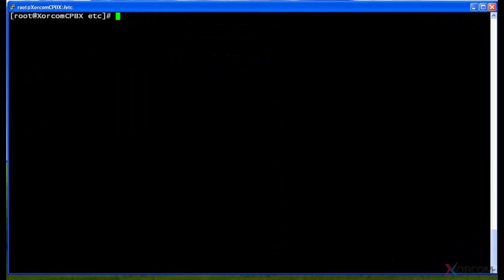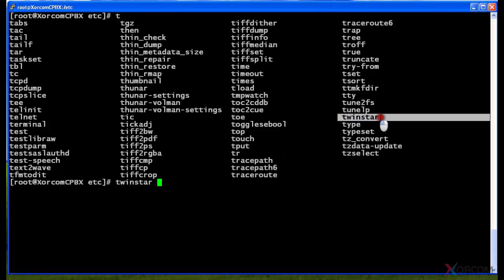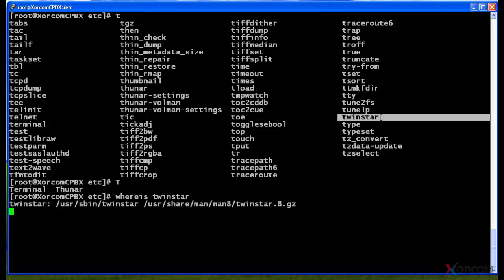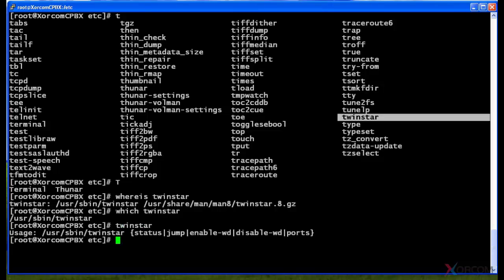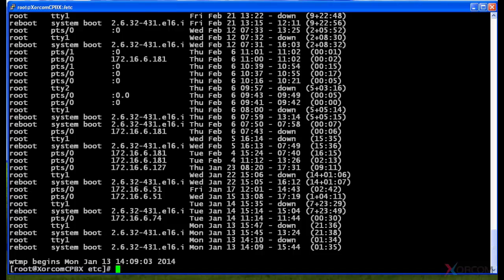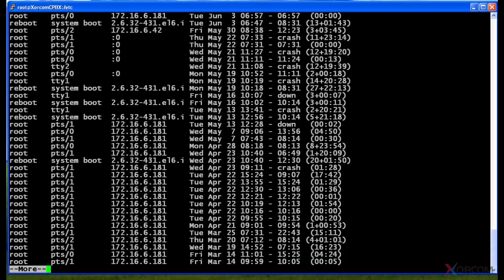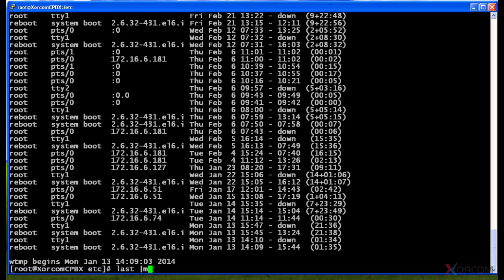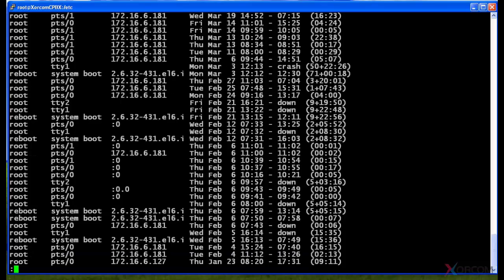Basic Linux Training from Xorcom - Lesson #4: Advanced Commands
- Kurt Sachen of Xorcom covers the following topics in the 4th segment of this introductory series to programming with Linux
Advanced Commands
• whereis and which commands
• last command
• more and less commands